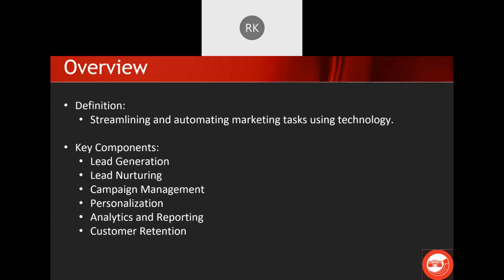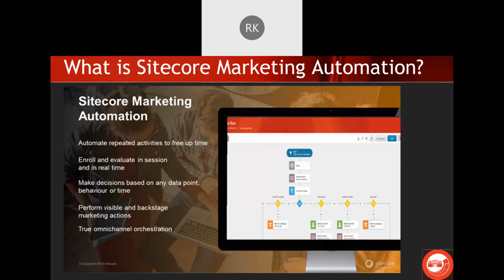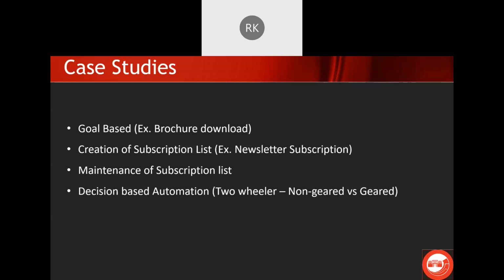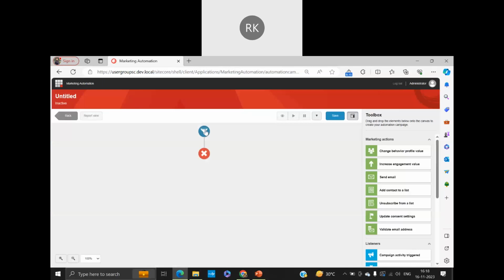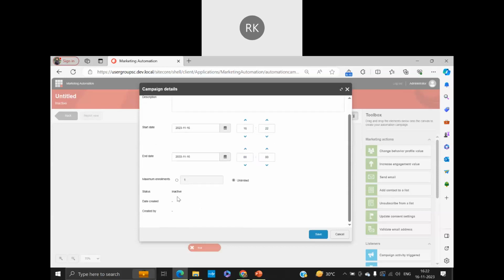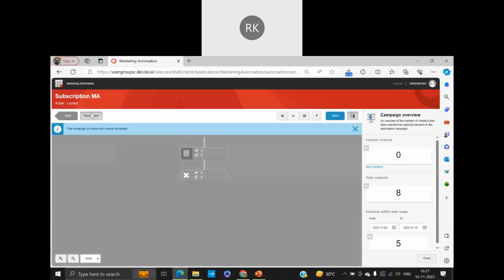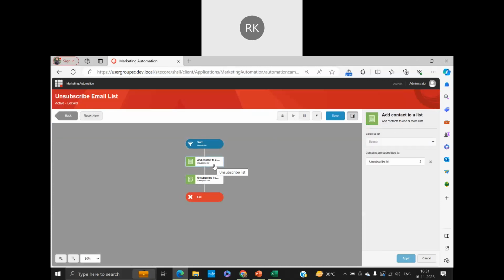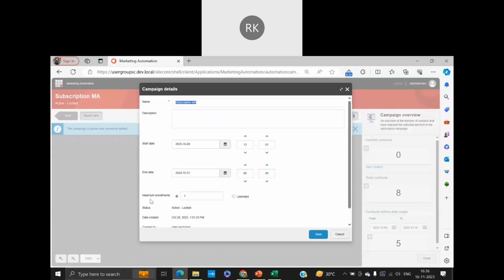Unleashing the Power of Sitecore Marketing Automation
Rohan Kenkre took us through the following topics:

Overview of Marketing Automation
What is Sitecore Marketing Automation?
Case Studies
Demo
Q&A